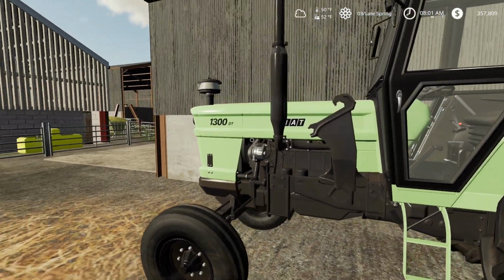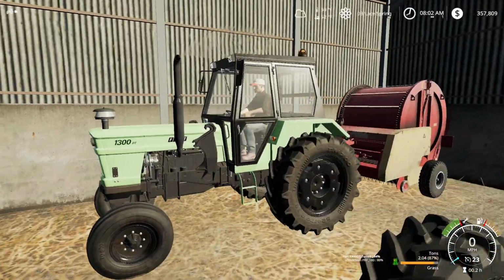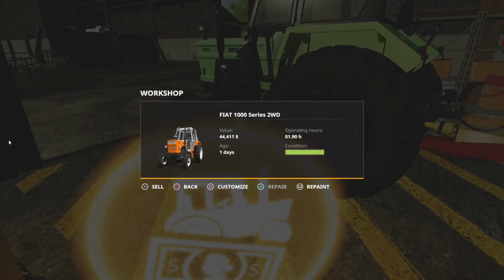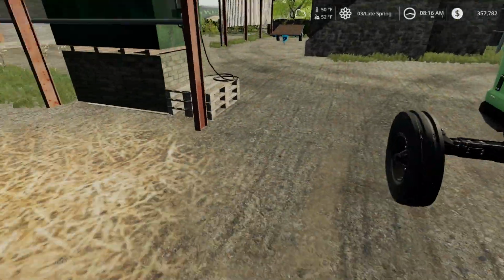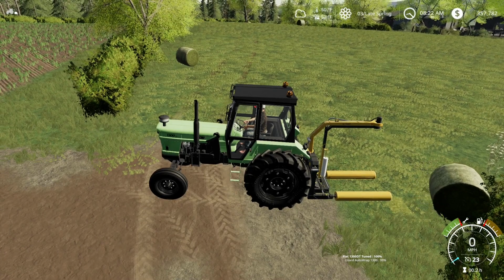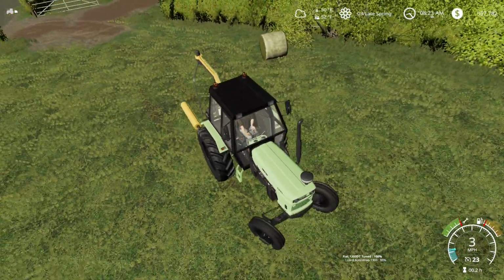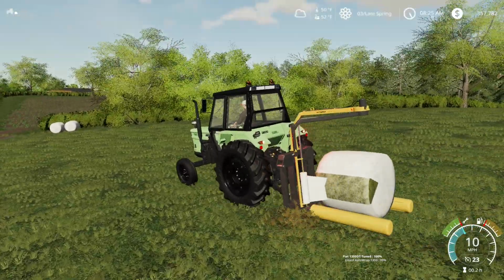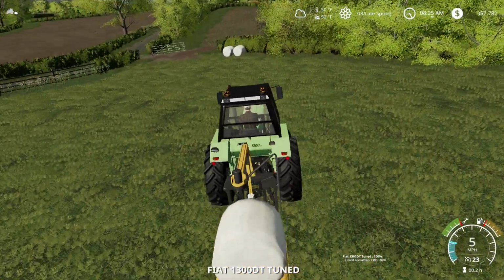Fs19| Meadow Grove Farm Extended| Life Of A Dairy Man| Ep 35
Welcome to the brand new realistic series on meadow grove extended map for fs19. this series will be played as a real life dairy farmer, played only in cab and real time. this will be a challenge to start with 1 tractor and 10 cows, lets see how far we can go. Today we bale the wrap silage bales on field 15